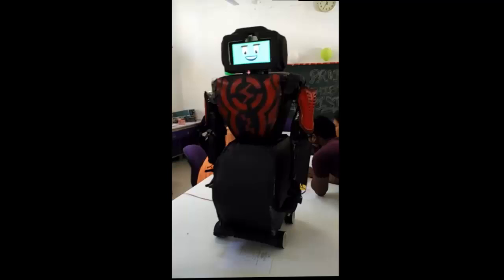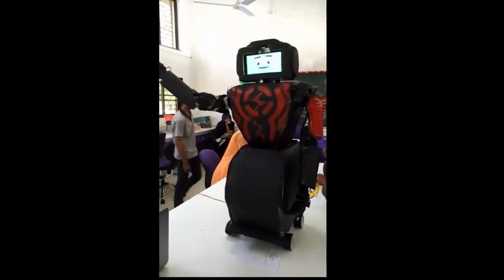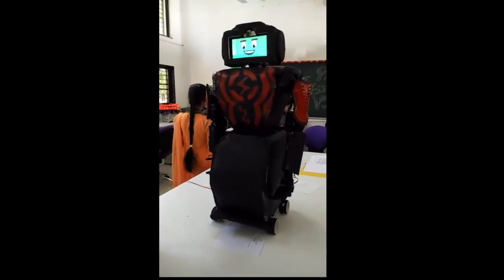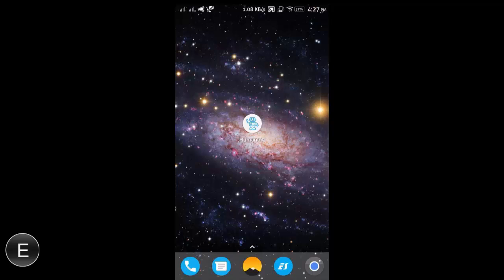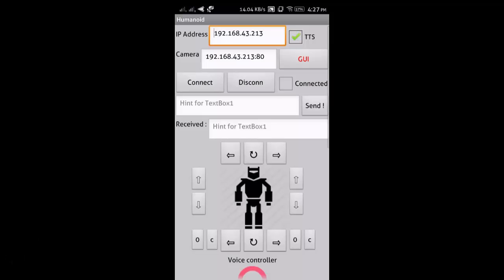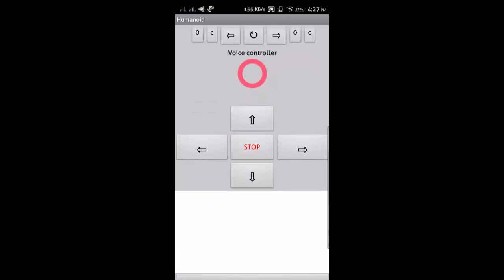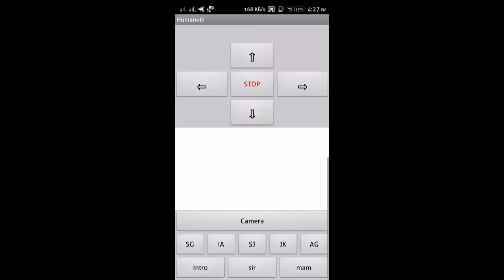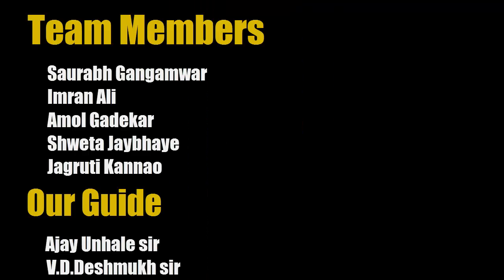Humanoid Robo raspberry pi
hello guys,
in this video i'm going to share our latest project
that is humanoid robot,
Major components used in this project is
1)Raspberry pi
2)Arduino Mega
3)pi LCD display, camera(8mp)
4)12 * Servo motors
5)4 * DC motors
6)12v 7Ah battery

Programming Languages used
1)Arduino
2)Python
checkout my friends channel for Automobile & Technology Lovers

if you want to know how to make this project let me know in comment section..